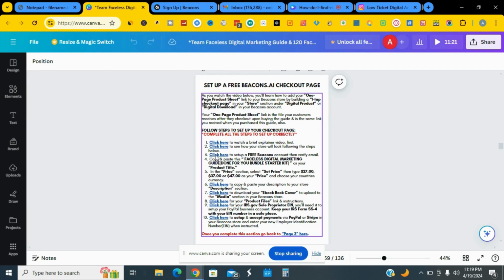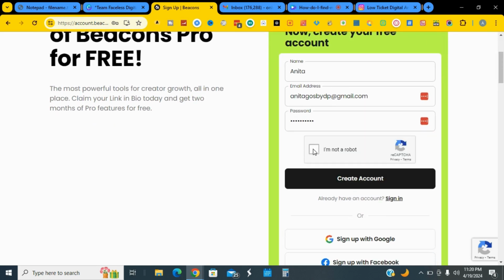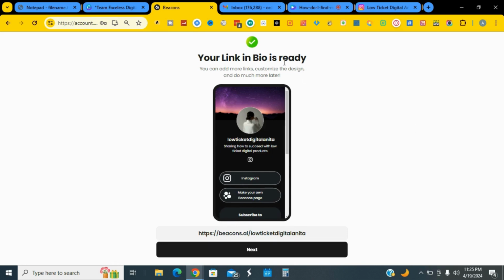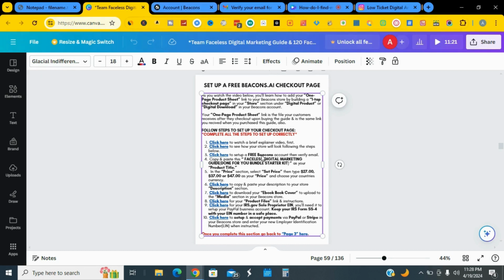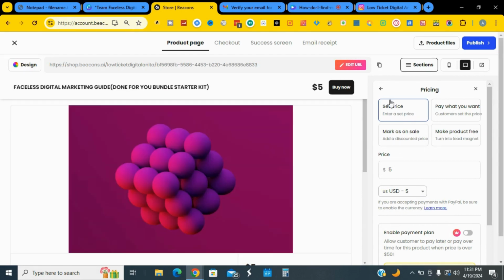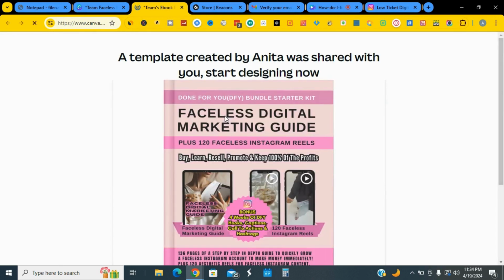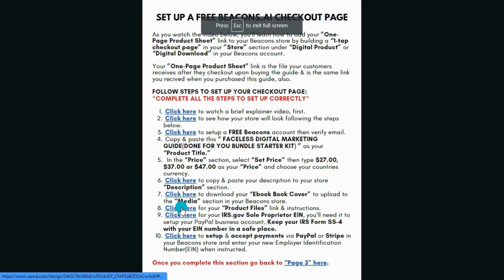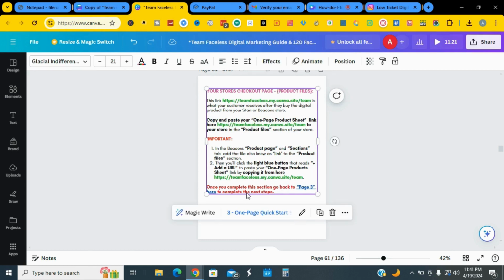Beacons AI Store Team's Overview